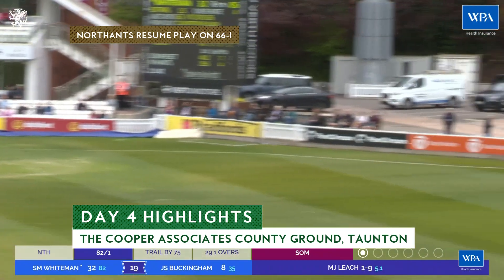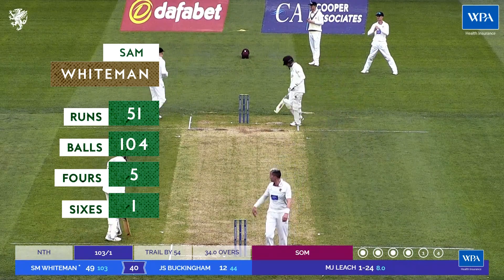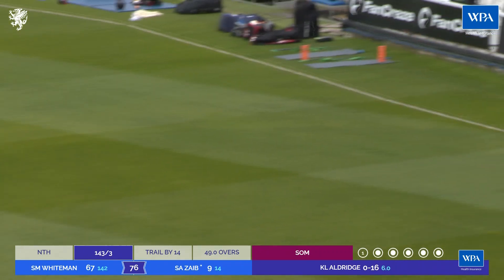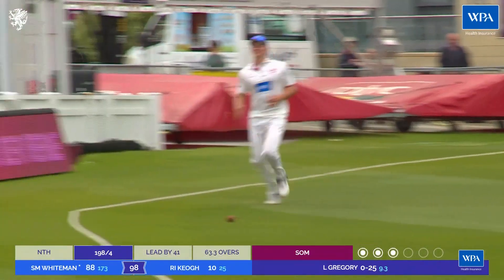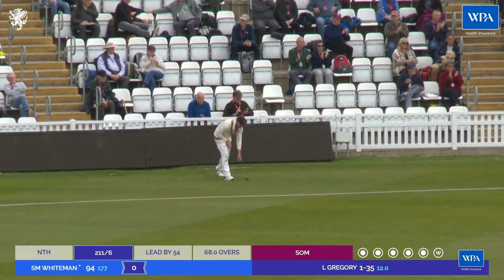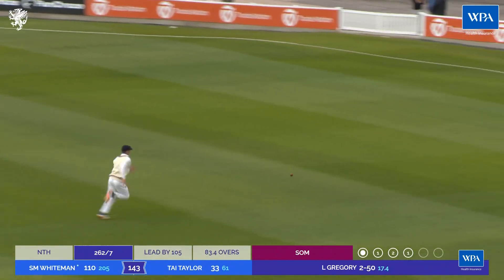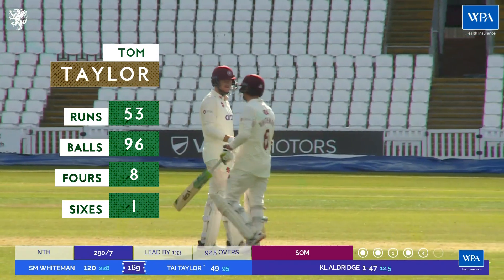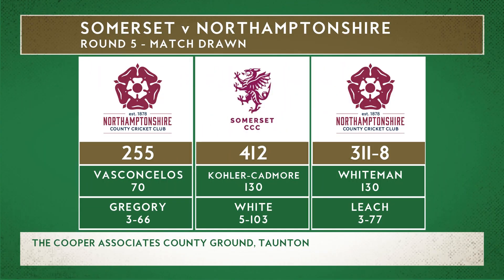Sam Whiteman's Marathon Century | Somerset v Northamptonshire | Day 4 Highlights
Skipper Sam Whiteman’s first Northamptonshire century batted them to safety on the final day of the LV= Insurance County Championship match with Somerset at Taunton.

The visitors managed to extend their second innings from an overnight 66 for one to 311 for eight, the rock-solid Whiteman leading from the front with an unbeaten 130, off 269 balls, with 14 fours and a six.

The Yorkshire-born Aussie left-hander, in his first season as a Championship player, batted throughout the day, receiving excellent support from Tom Taylor, who contributed 53 to an eighth-wicket stand of 79 that frustrated a Somerset attack.

By the time the players shook hands at 5.40pm, Northamptonshire had a lead of 154, with a possible 11 overs remaining. They took nine points from the rain-affected contest, while Somerset, yet to win this season, claimed 12.